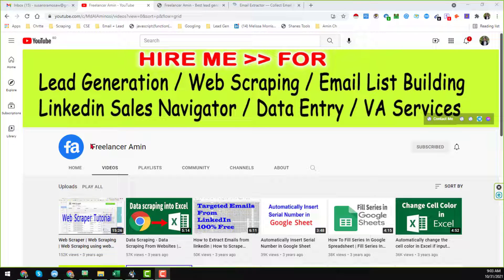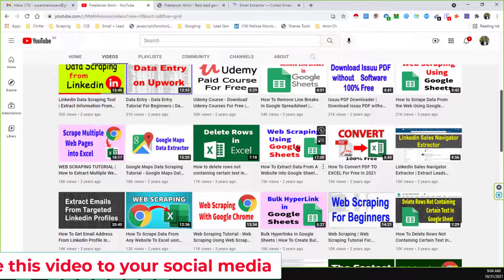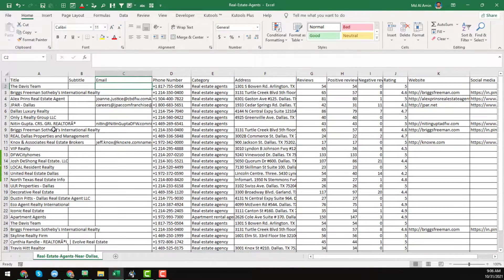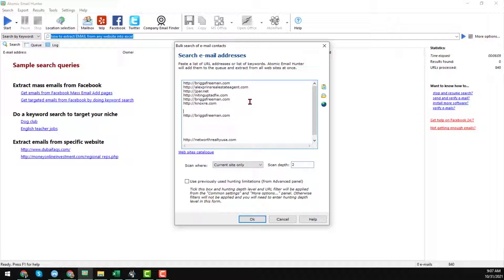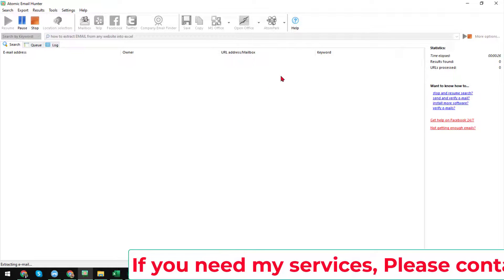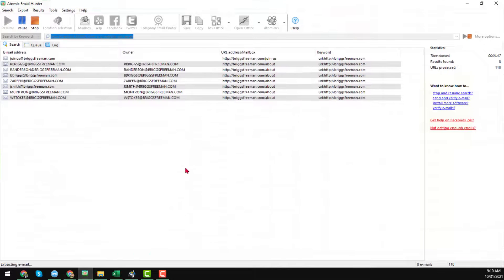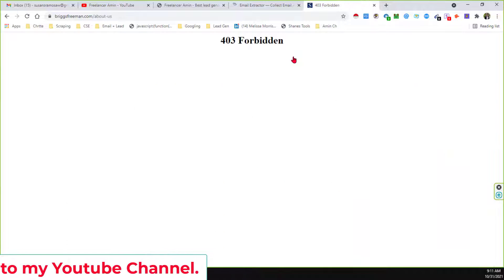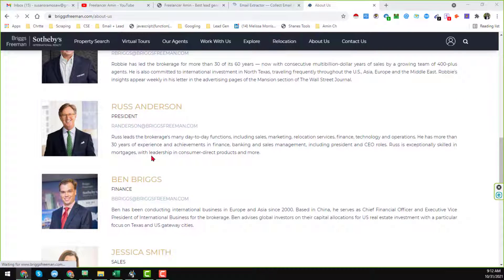How to extract EMAIL from any website into EXCEL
✅ Email Extractor 👍 Email Verifier 🚨 Email Scraping Services 🌹 Lead Generation ✌ LinkHelp 🌺 Linked Booster

How to extract EMAIL from any website into EXCEL | Amin Services | Extract EMAIL addresses from any website into EXCEL
How to extract EMAIL addresses from GOOGLE Maps | How to extract emails from google maps | how to extract data from google maps to excel

Google map data scraping / Google map data extraction |  Get data from google map
Google Maps Data Scraping | google maps data extraction | how to get data from google maps
Scrape Google maps data | Extract google maps data  | get google maps data